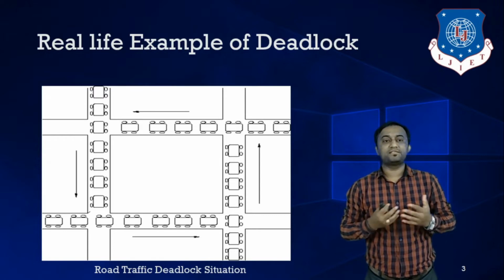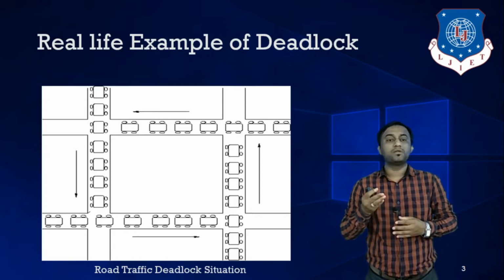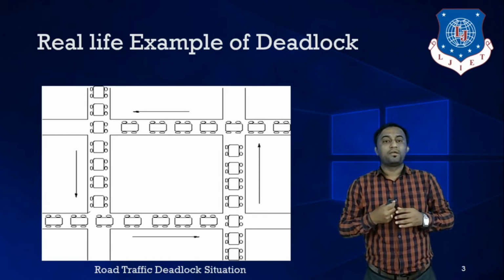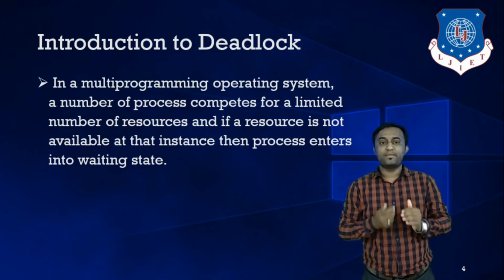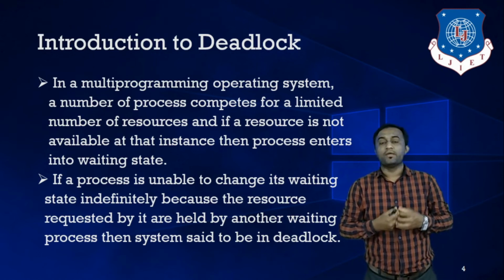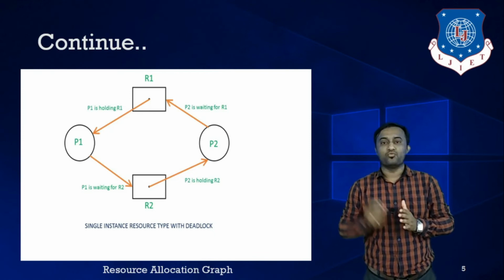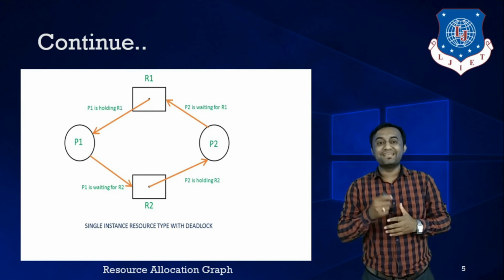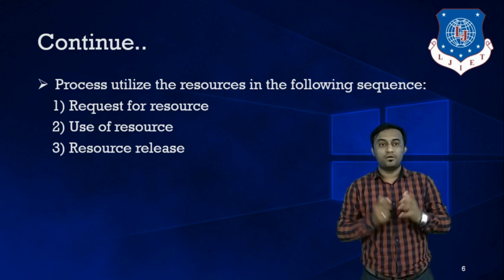Lect-27 Introduction to Deadlock | Operating System | Computer Engineering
27#Introduction to Deadlock#Operating System#Computer Engineering#GTU